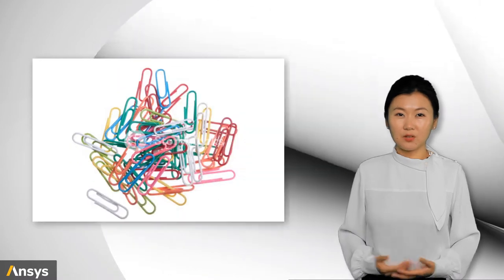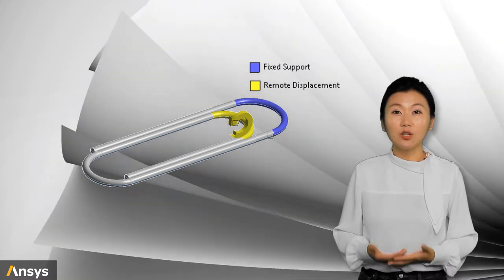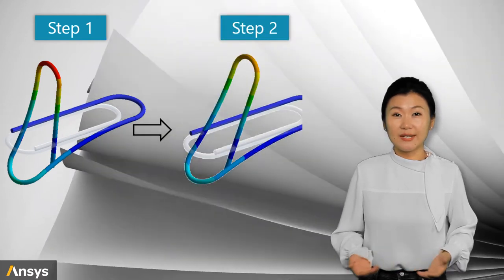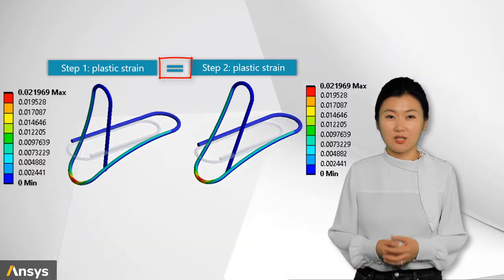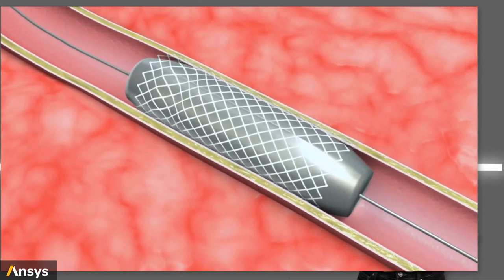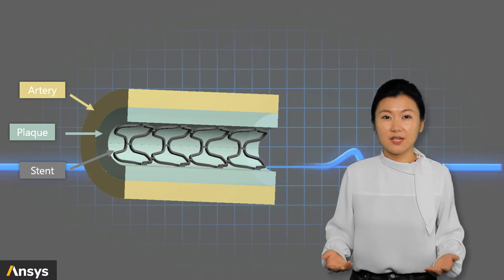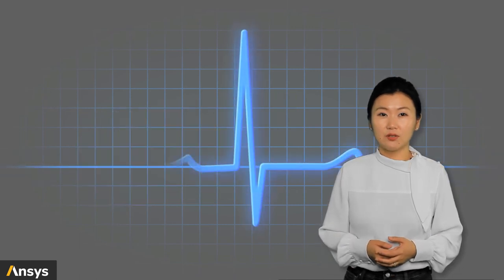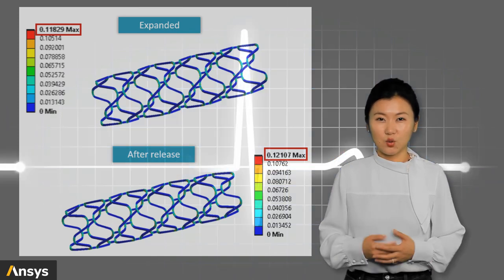Application of Metal Plasticity — Lesson 5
This video lesson looks at two simulation examples of metal plasticity: the bending of a stainless steel paper clip and the expansion of a stent in a clogged artery. It is part of the Ansys Innovation Course: Metal Plasticity. To access this and all of our free, online courses — featuring additional videos, quizzes and handouts — visit Ansys Innovation Courses